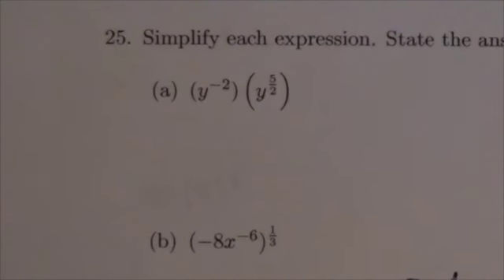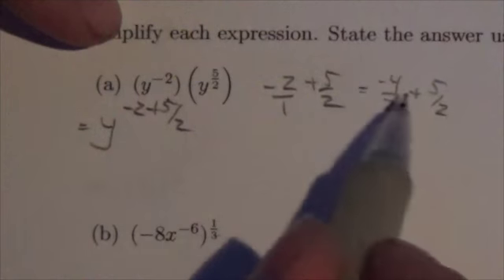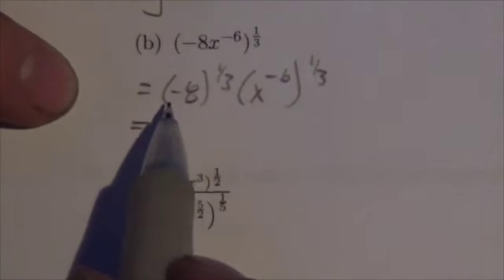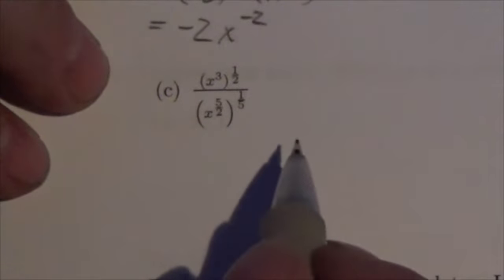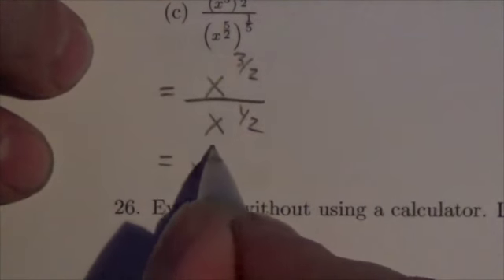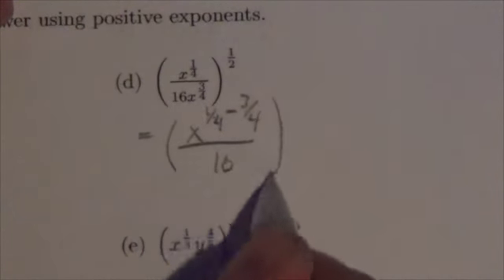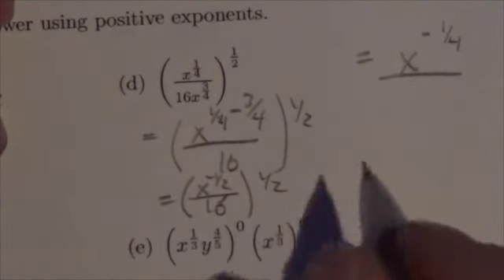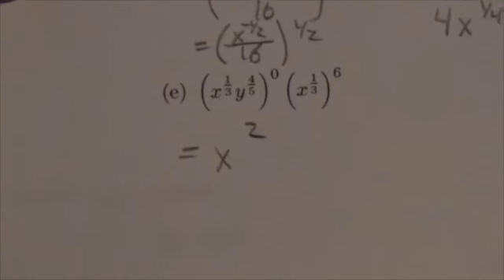Math 10C Exp and Rad SA#25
This video is about simplifying expressions using exponents laws.